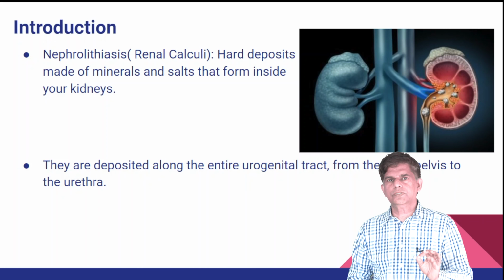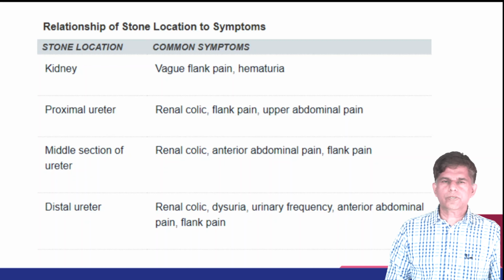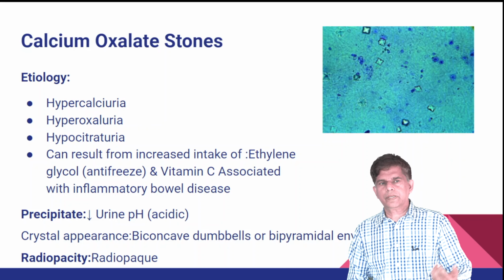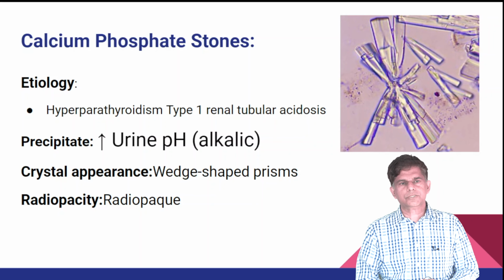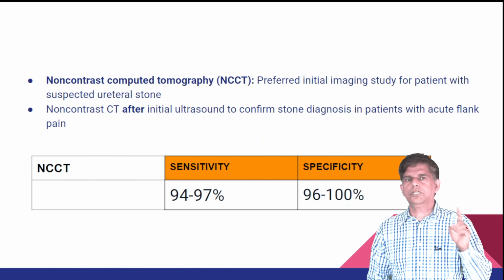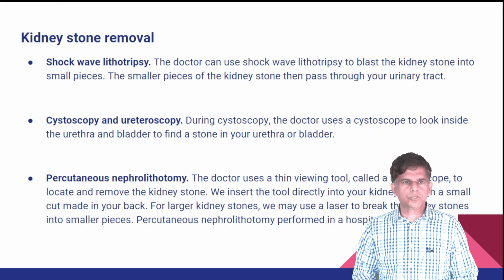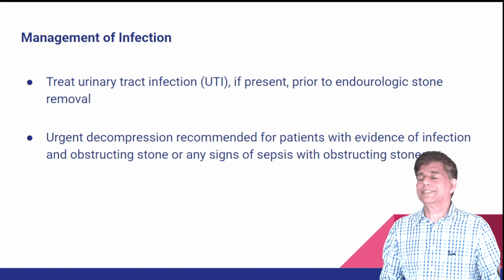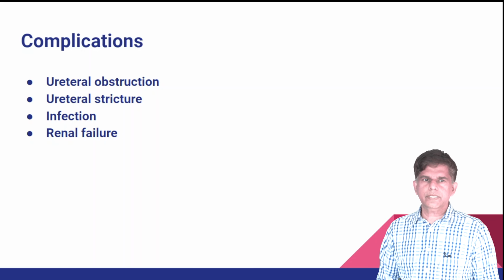Renal Stones- Explained under 9 Minutes - By Pramil Cheriyath MD